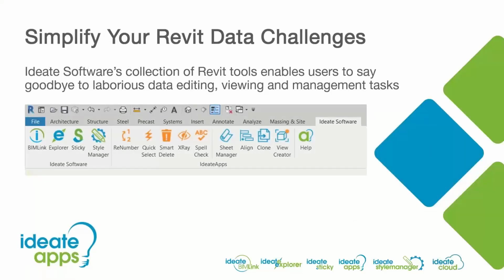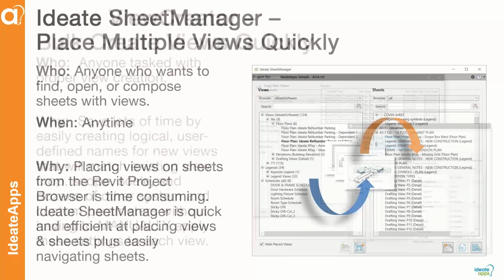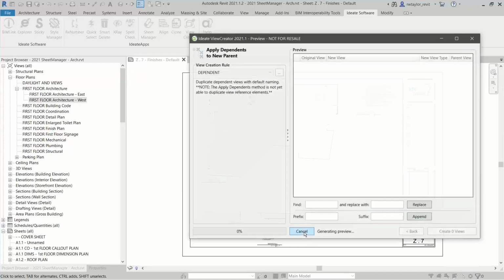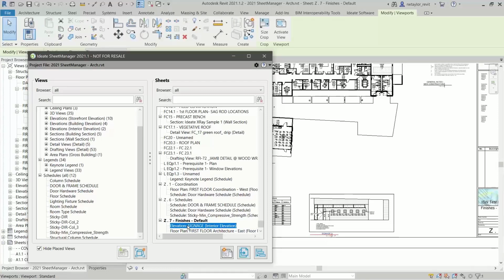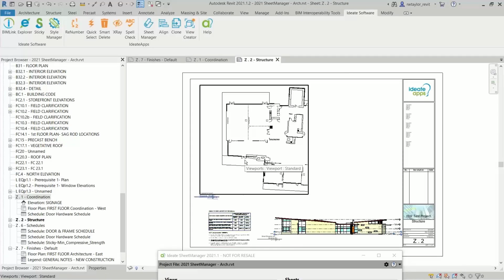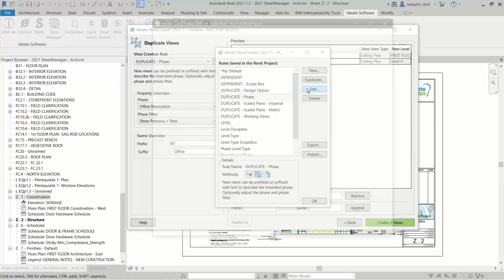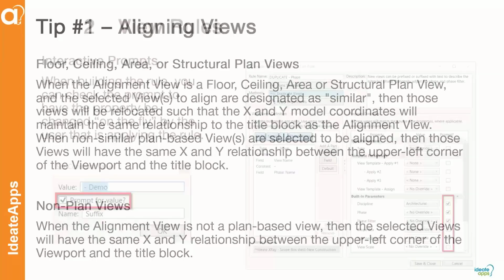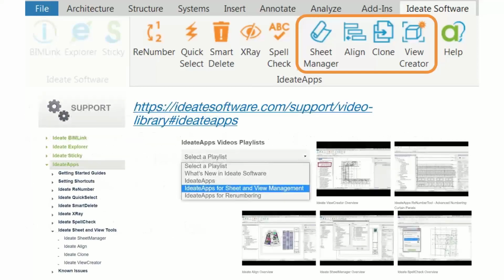Accomplish Amazing Things with the Sheet and View Tools in IdeateApps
Revit Sheet and View management has never been so automated, easy, and powerful as with IdeateApps. In this video, we demonstrate how to use Ideate Software tools to manage data and views that appear on Revit​ sheets and duplicate sheets and viewports while keeping views aligned between sheets. We also create new sheets for unplaced views, and show how to create smart naming and smart rules to automate and batch-create multiple views with just a few clicks.